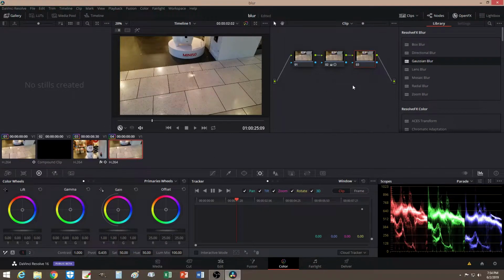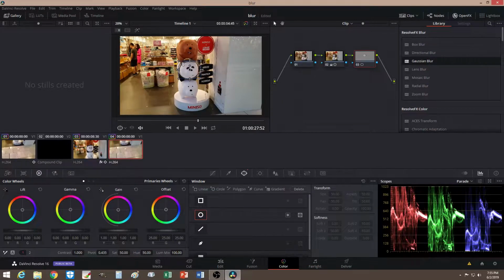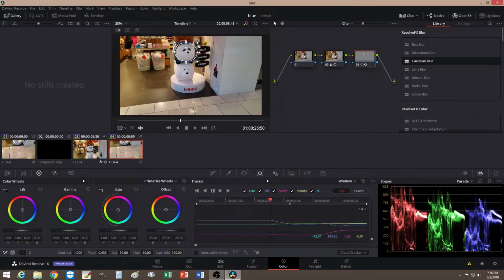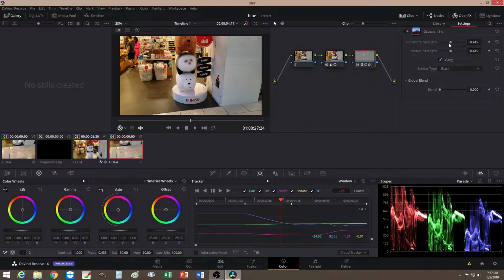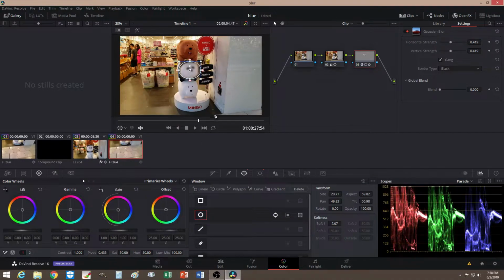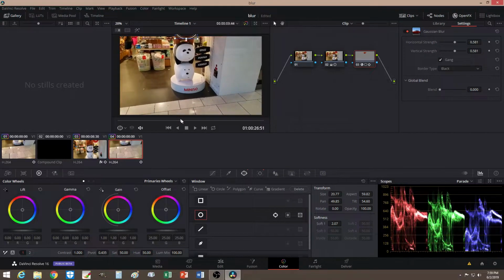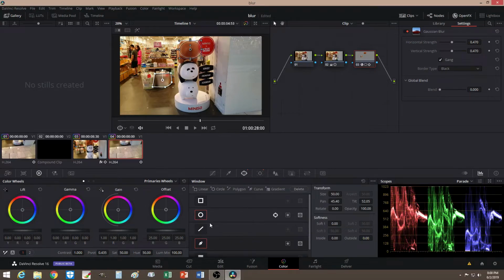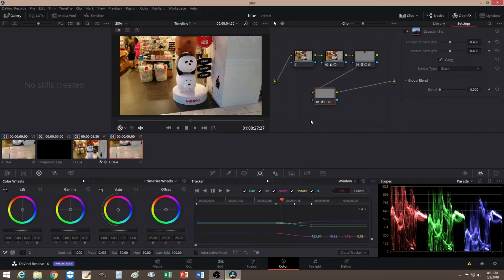Davinci Resolve | Face Blur Effects | Tutorial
Multiple Blur
Face Blur
Object Blur